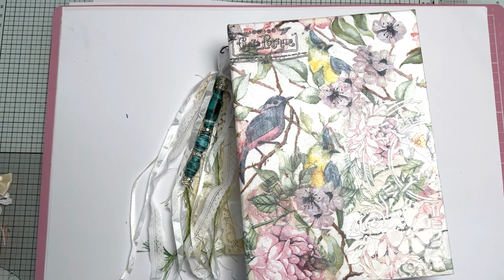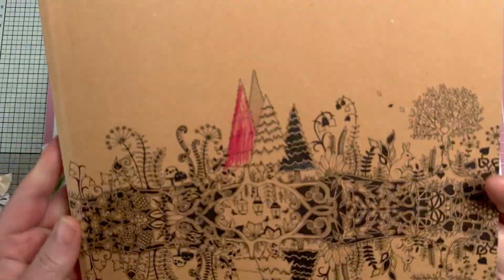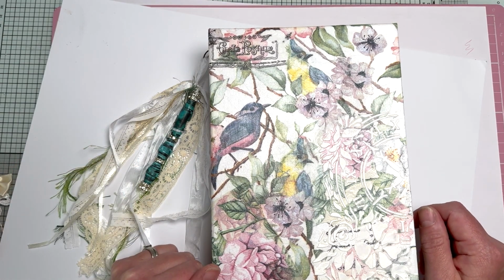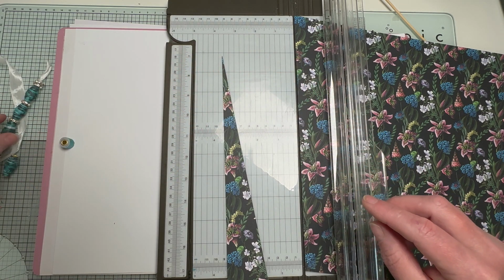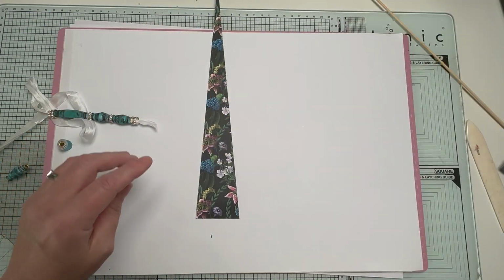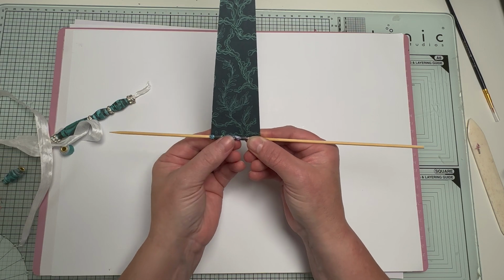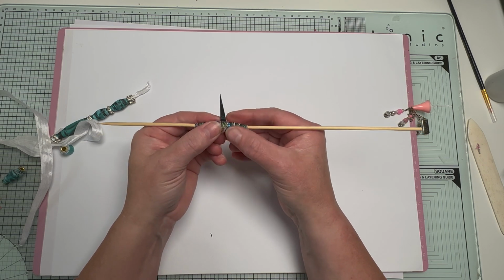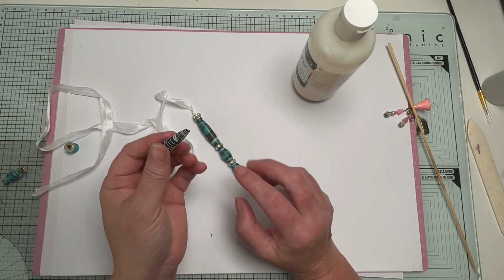Lets make paper beads for junkjournaljuly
x Amanda